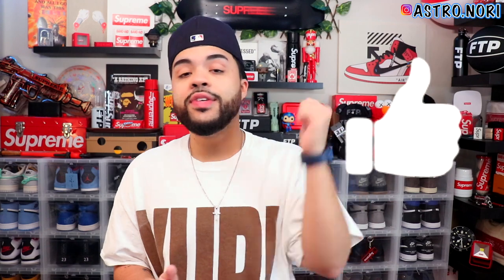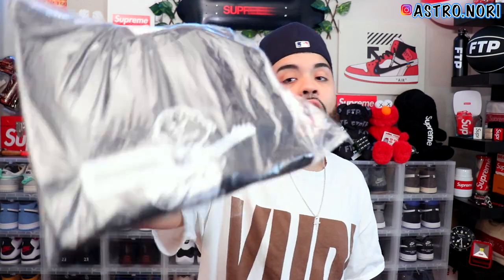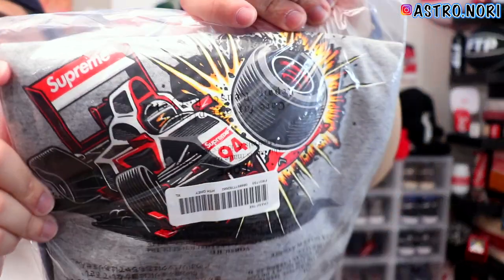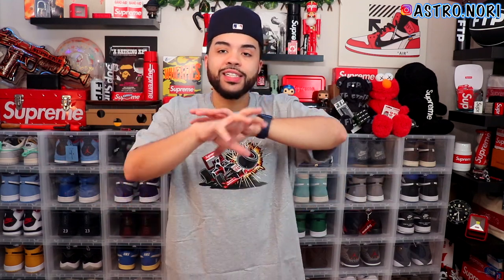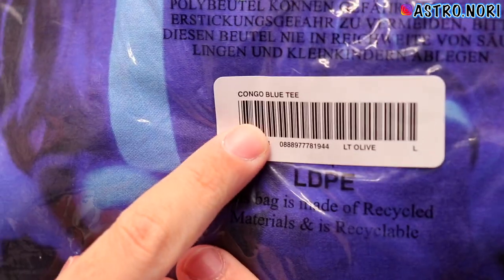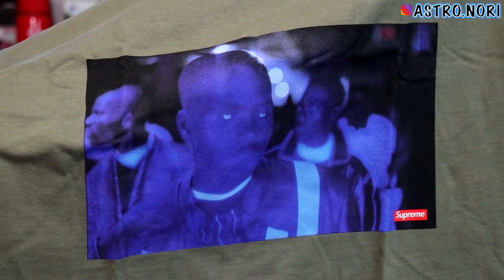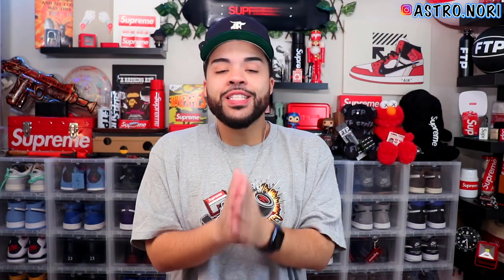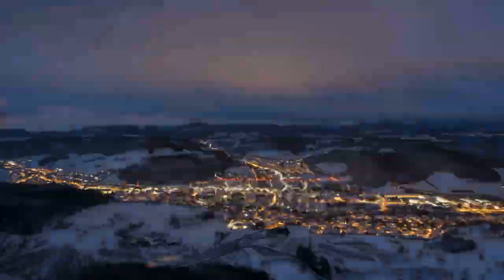Supreme FW21 Week 7 Fall Tees UNBOXING | Belly, Crash & Rocker Tee REVIEW + SIZING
This Video Was About Supreme Fw21 Week 7 Fall Tees Unboxing / Try On Haul Where I Showed You My Pickups From Supreme FW21 Week 7 Fall Tees UNBOXING | Belly, Crash & Rocker Tee REVIEW + SIZING